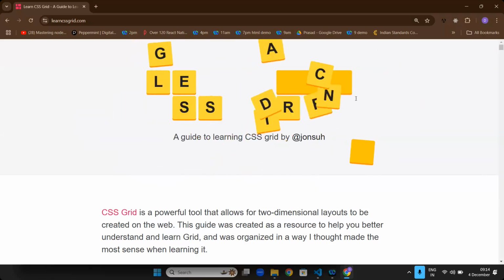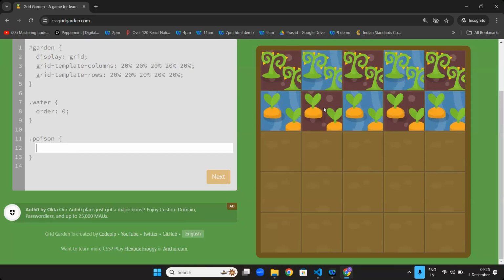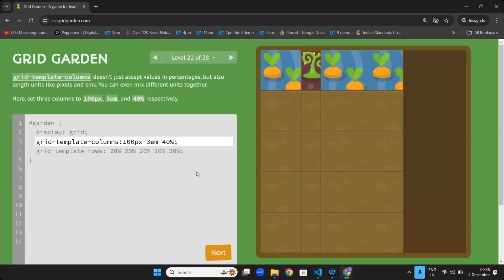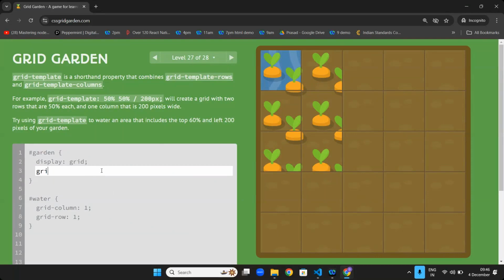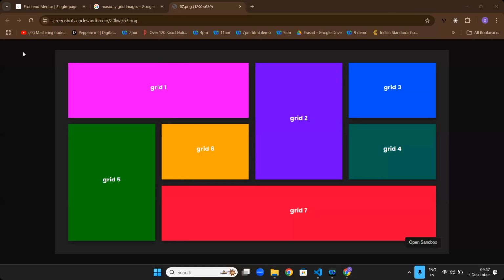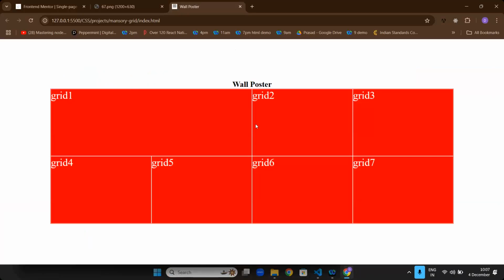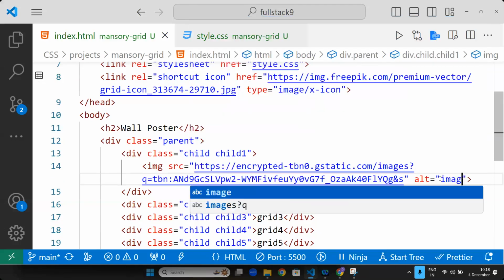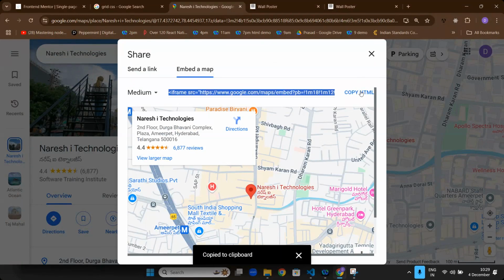L-08 Grid Garden -- WallPoster Using Card P-3